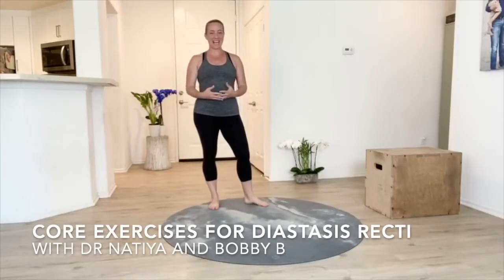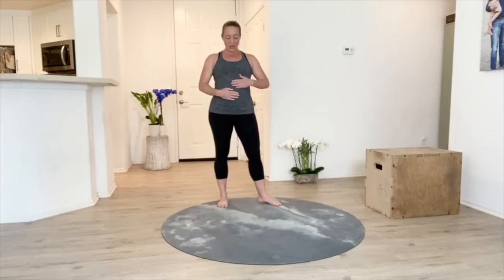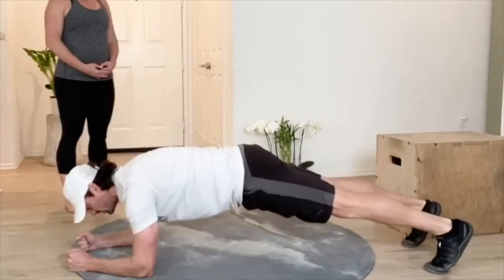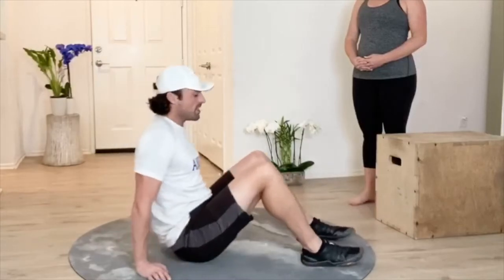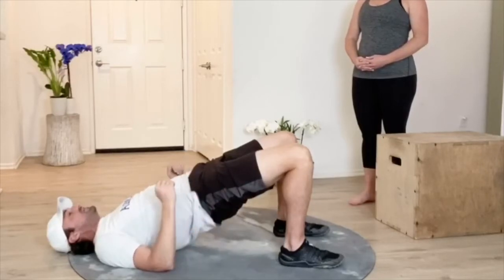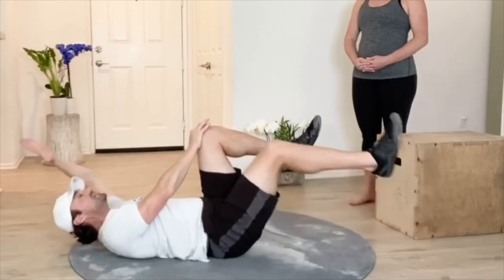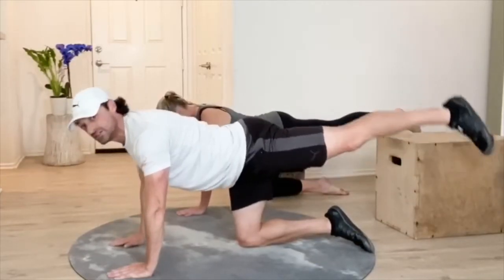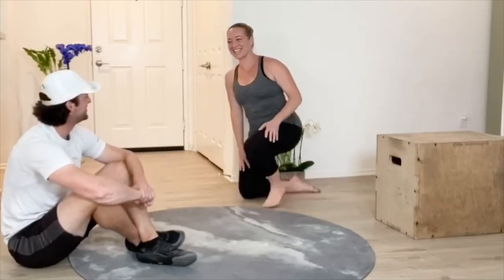Core Exercises for Diastasis Recti with Dr. Natiya & Bobby B